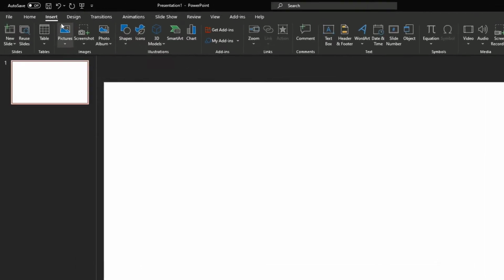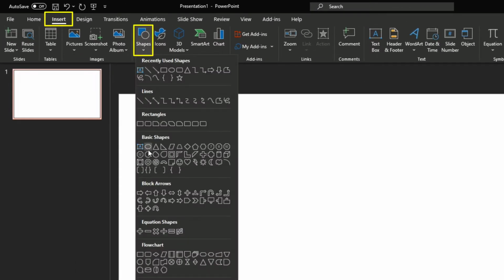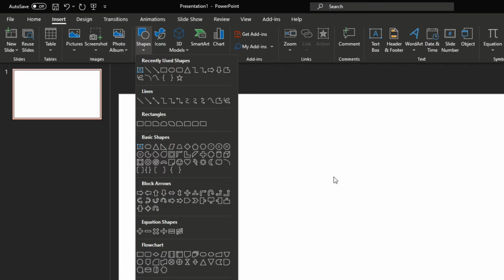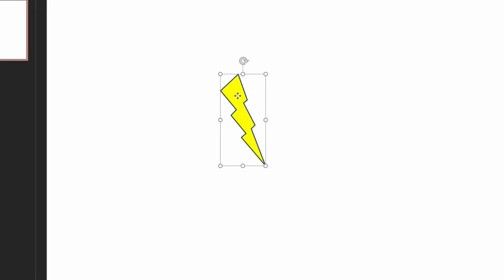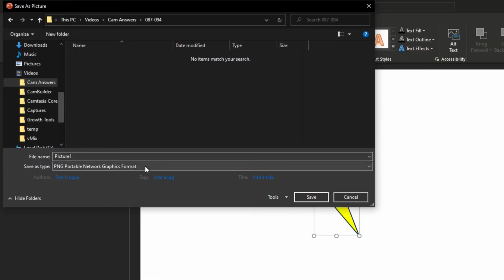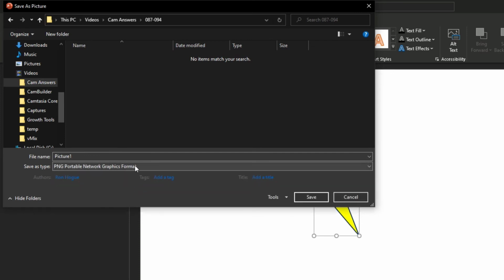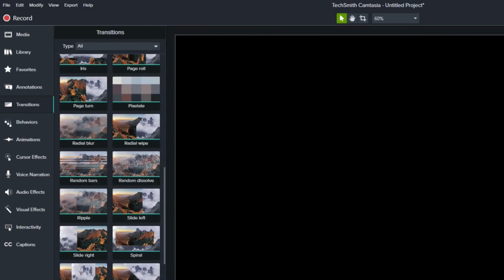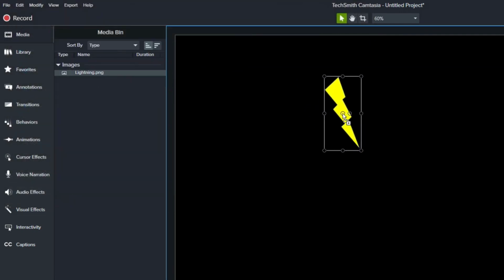How to Use PowerPoint Shapes in Camtasia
You can copy shapes from PowerPoint and use them in Camtasia.